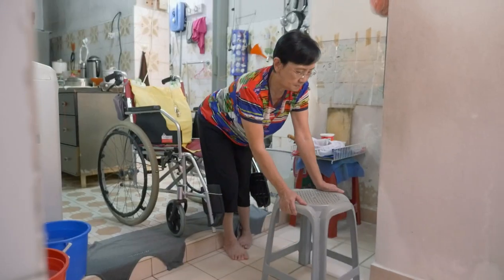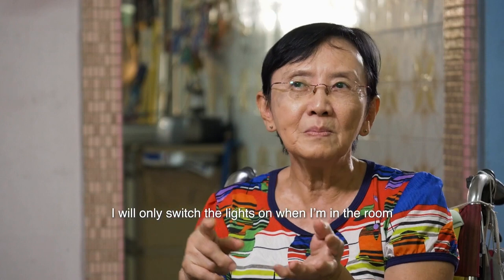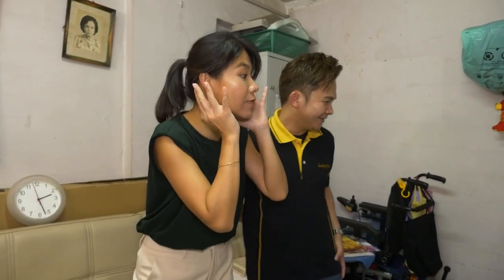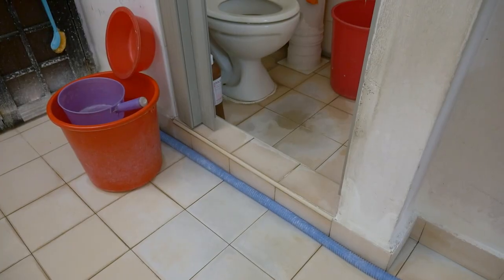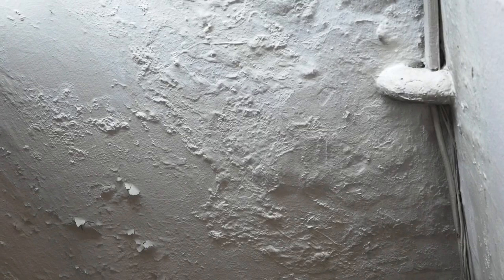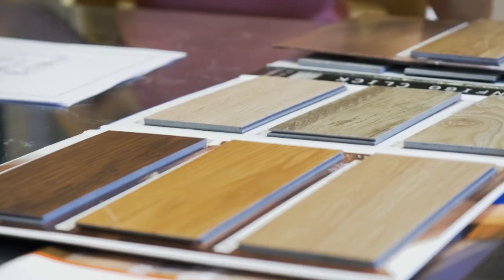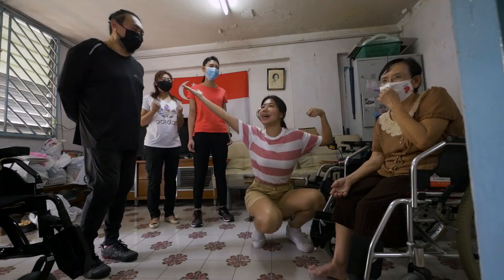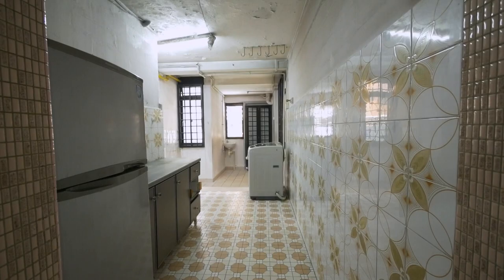RenovAID S9 EP9 | How will RenovAID tackle the curbs in polio sufferer Judy's home?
After suffering a fall in 2017, polio sufferer Judy now prefers to get around in her wheelchair - even in her own home. However, the curbs in her old run-down flat make doing even the simplest everyday tasks a monumental challenge for her.